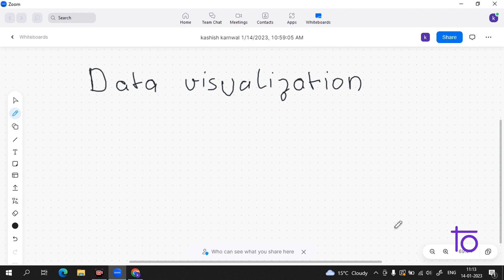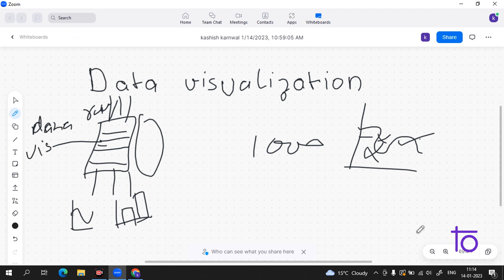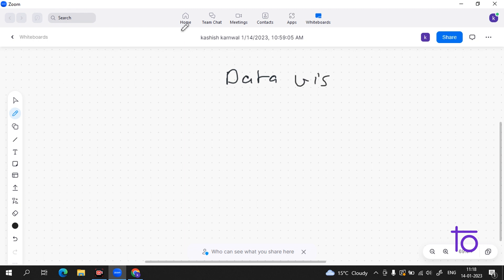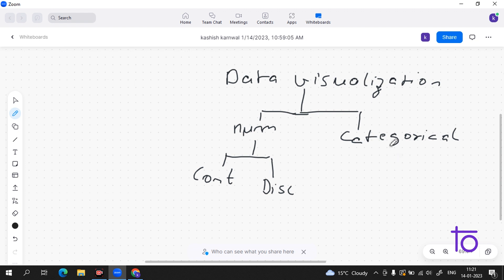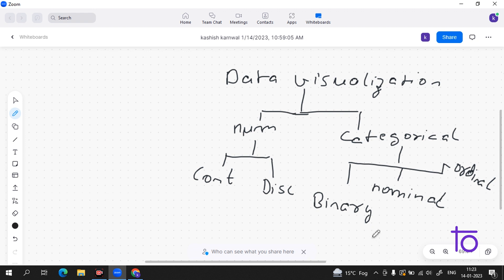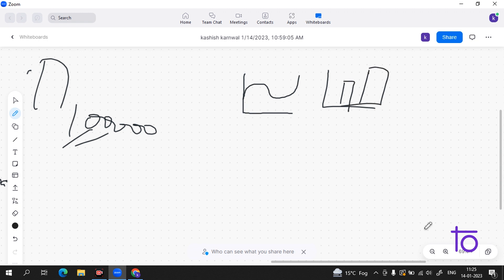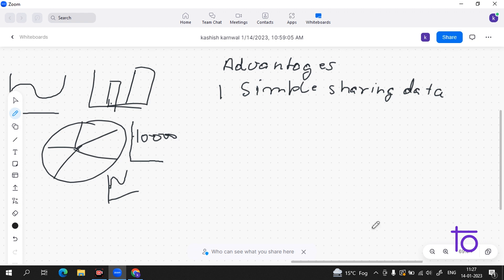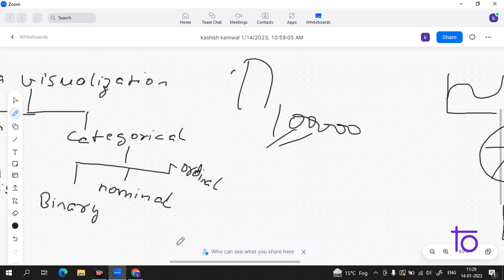26. Data Visualisation in Python | A Introduction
Hello viewers,

In this video, we will learn and understand "Data Visualisation"

So if you are a fresher, intermediate, or someone who is looking to learn Python this is the perfect place for you.

Happy Learning,
Team   @DevTownIndia    ​